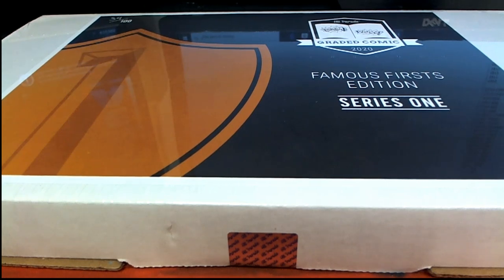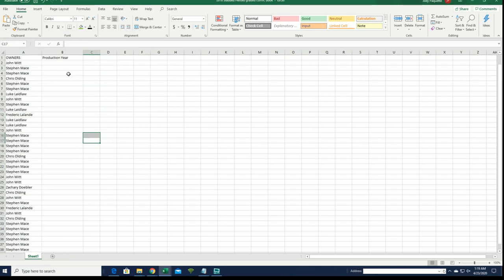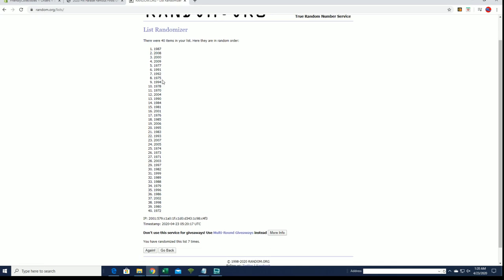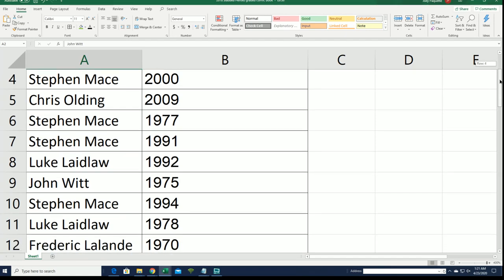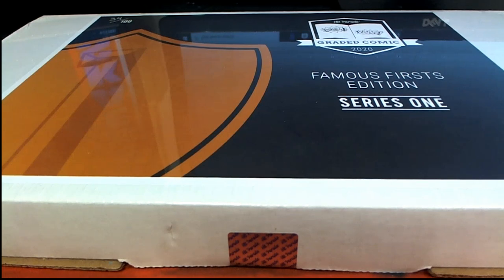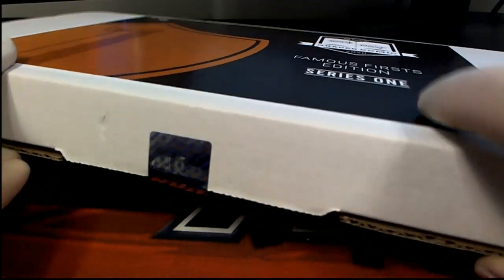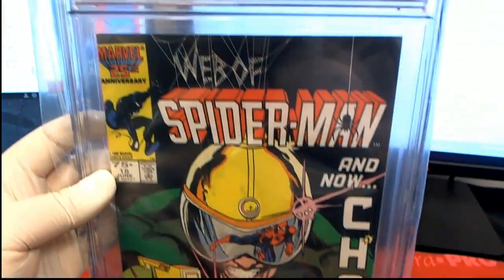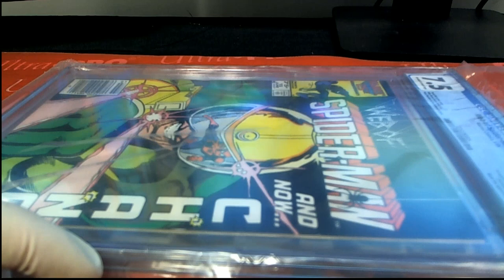2020 Hit Parade Famous Firsts Graded Comic Edition ID 20FAMOUSFIRSTS102